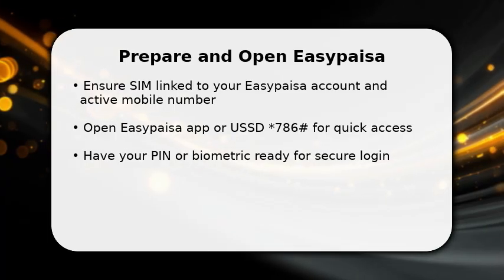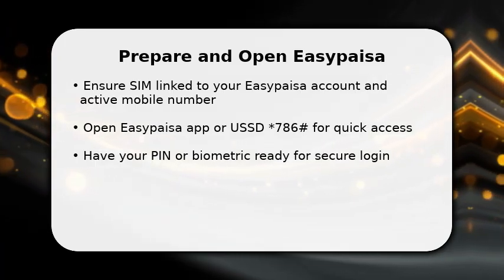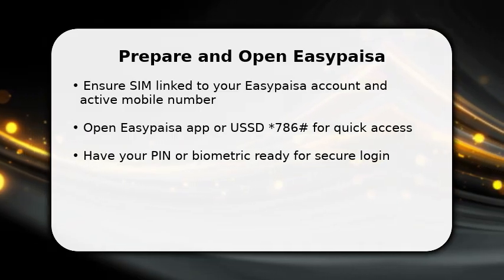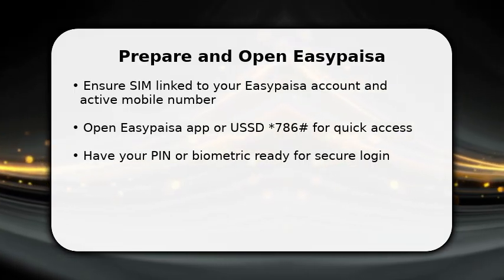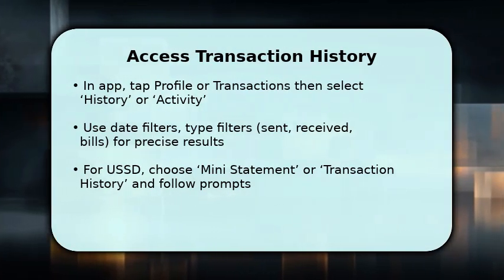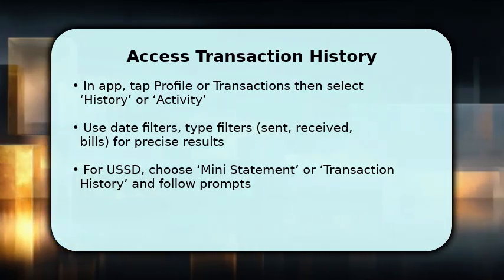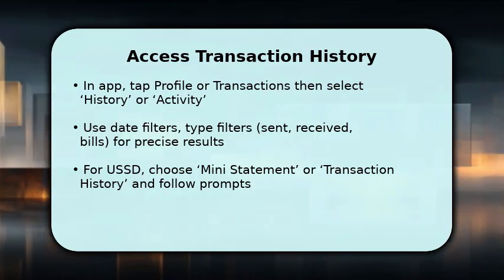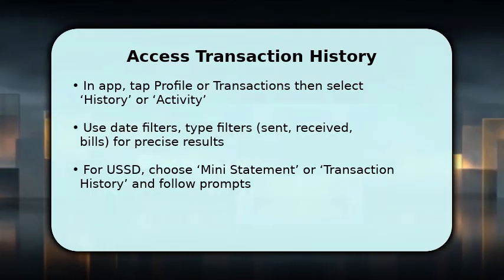How to Check Easypaisa History - Step by Step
How to Check Easypaisa History - Step by Step | 🔒 Surfshark VPN Deal — Stay private and secure. $1.99/mo + 3 Months Free ▸

Learn the step-by extricate your EasyPaisa account history with our detailed guide. Follow along as we navigate through each phase, ensuring you can monitor and manage all transactions effortlessly.

EasyPaisa, account history checker, step by step tutorial, manage transactions, banking app India,